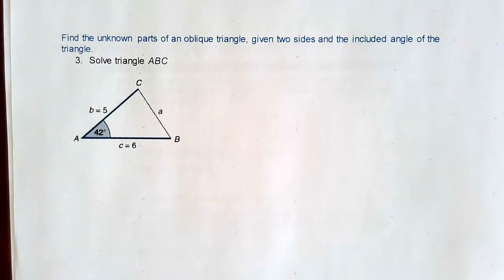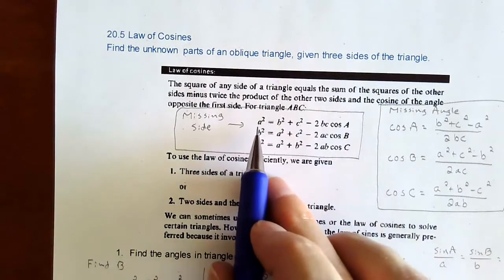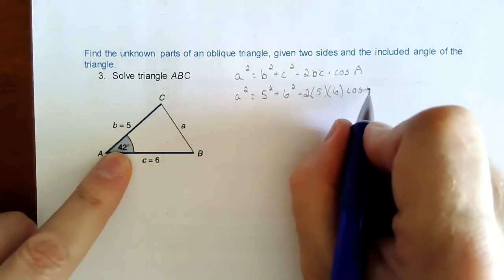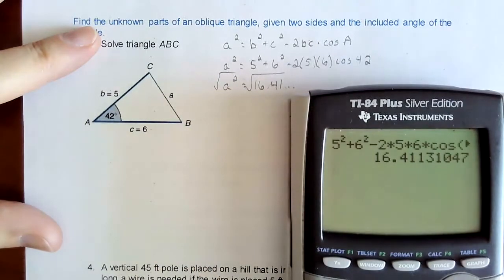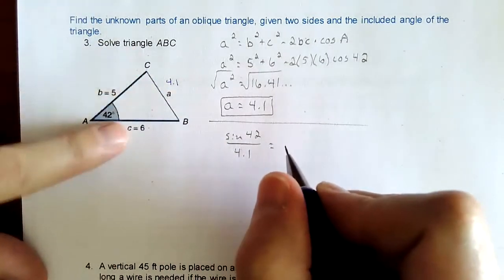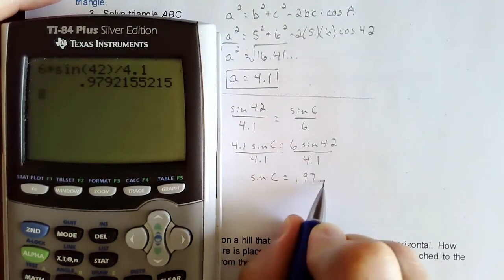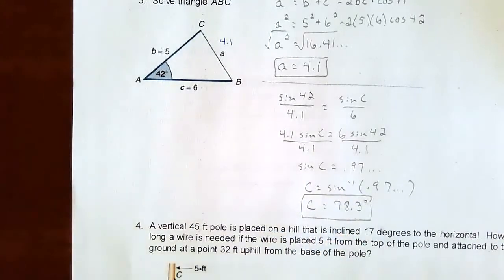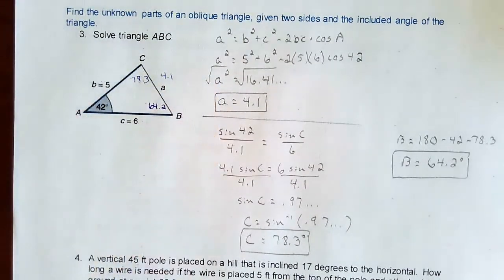Law of Cosines – Example 3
Using Law of Cosines and Law of Sines to find missing values of a triangle.